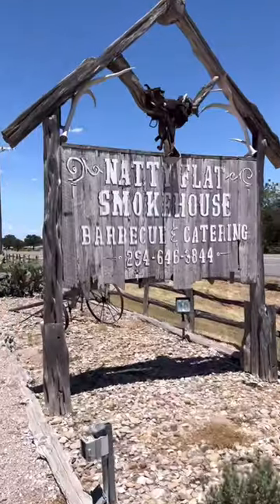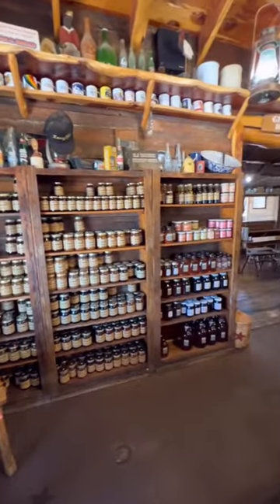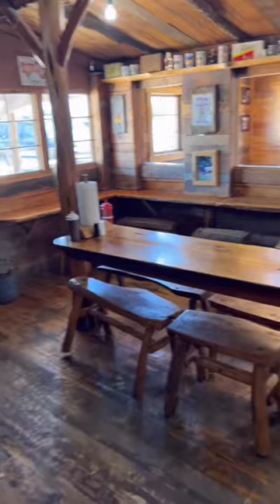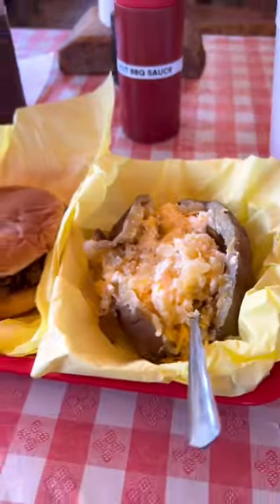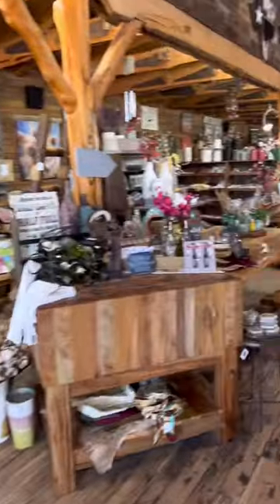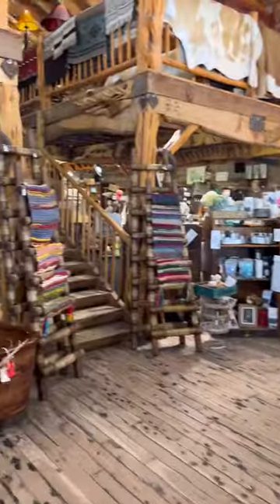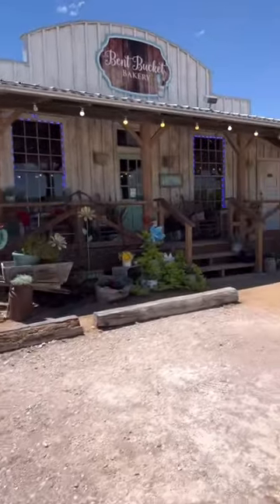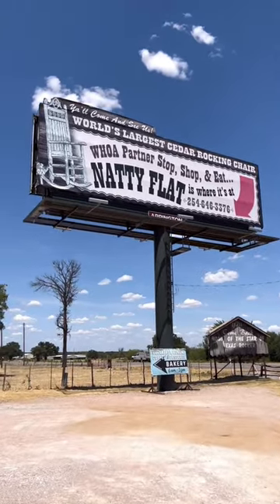Natty Flat Texas Road Trip Must Stop